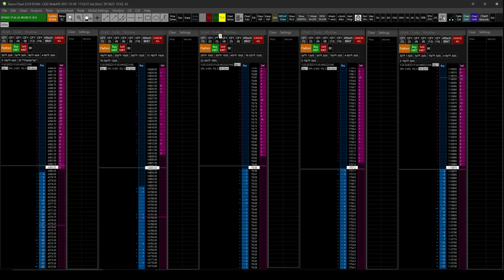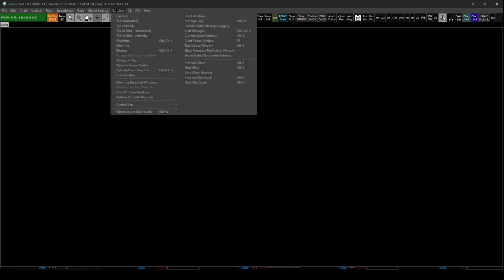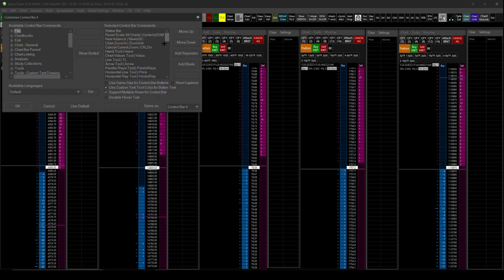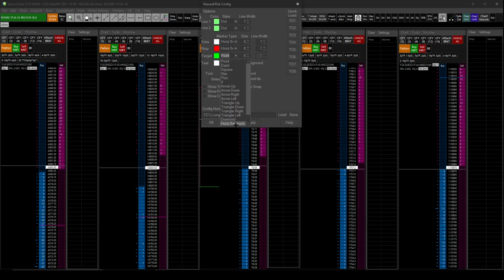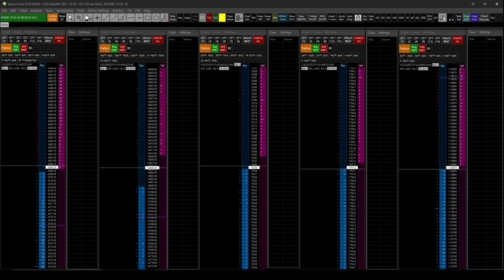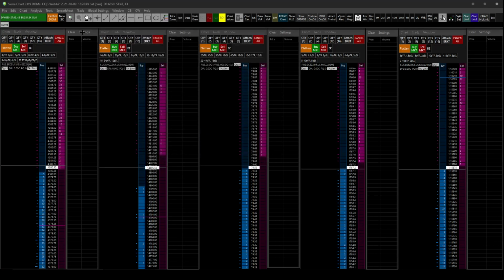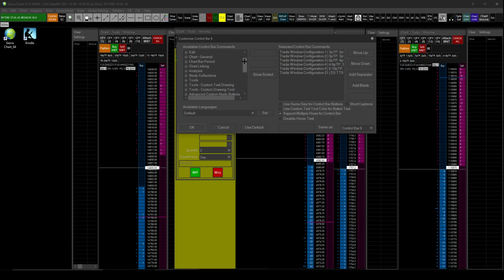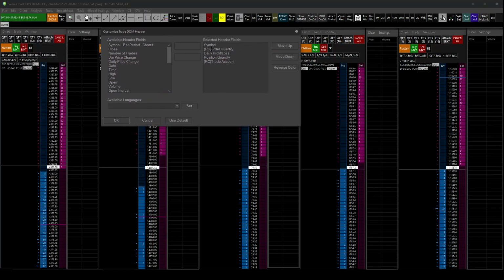Sierra Chart Tips and Tricks #11 - Control Bar Deep Dive with DOM Customization!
In this video I show traders how to customize their Sierra Chart Control bar, and show some different ways to use controls bars to effectively reduce DOM size and more quickly navigate your DOM using buttons YOU want!